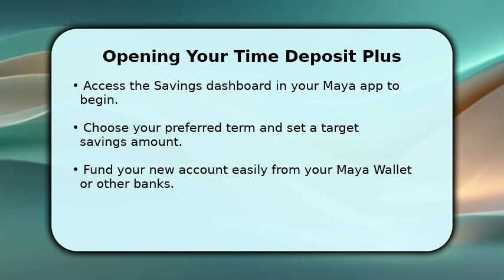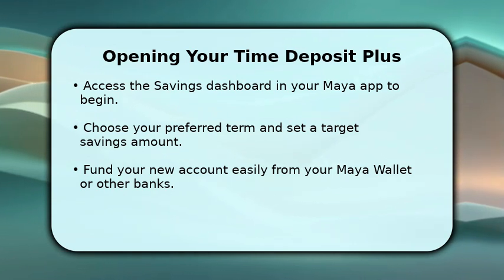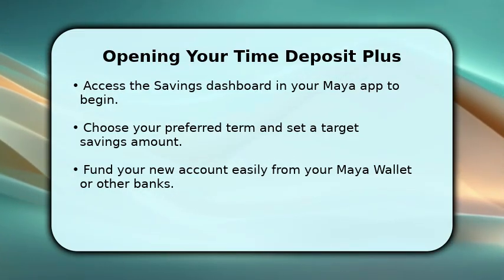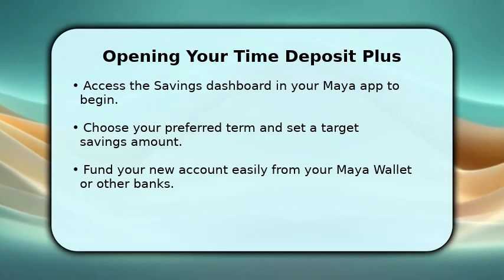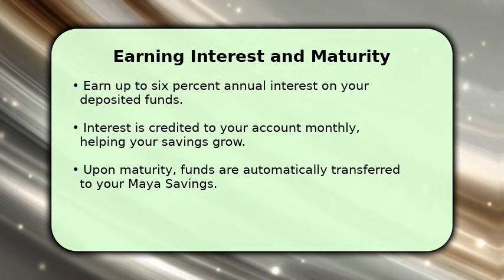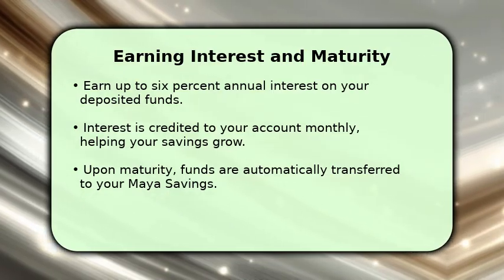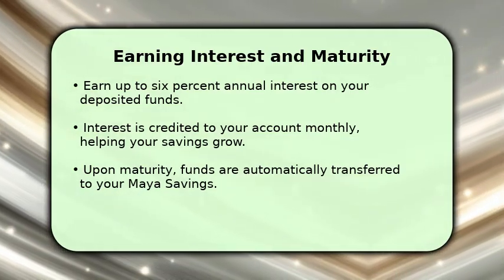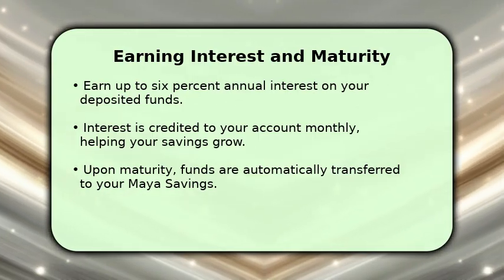How to Use Time Deposit in Maya 2025 (Only Way)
▸ (x) Learn the only way to use time deposit in Maya 2025. This tutorial covers the basics of time deposit and how to apply it in your projects. Whether you're a beginner or an experienced user, this video is for you.

Maya 2025, time deposit, 3D modeling software, Maya tutorials, time management, 3D animation, Maya tips and tricks, time deposit maya, Maya 2025 tutorial